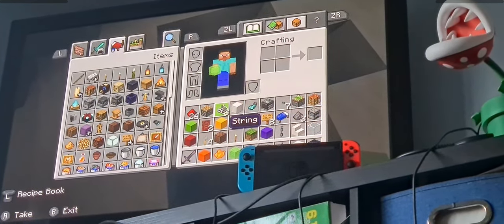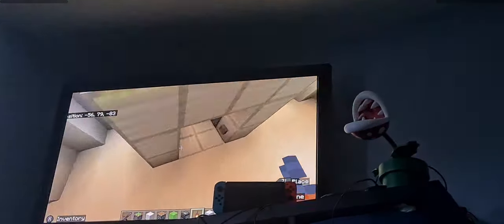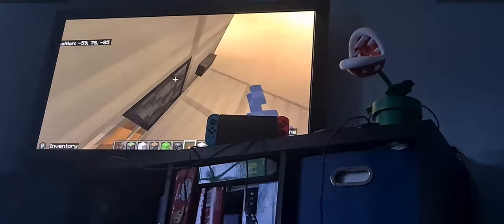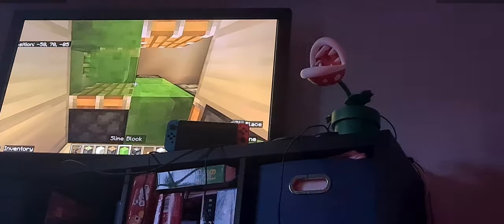Minecraft Coolest house in 1.19 episode:1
Look at this house here's the elevator tutorial